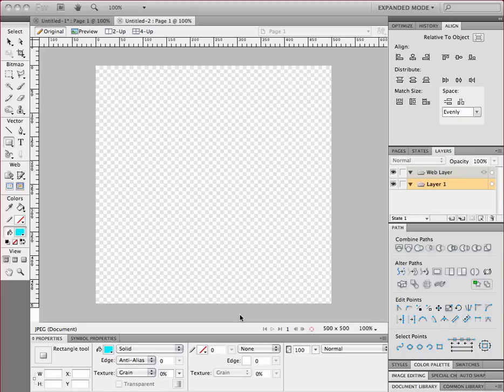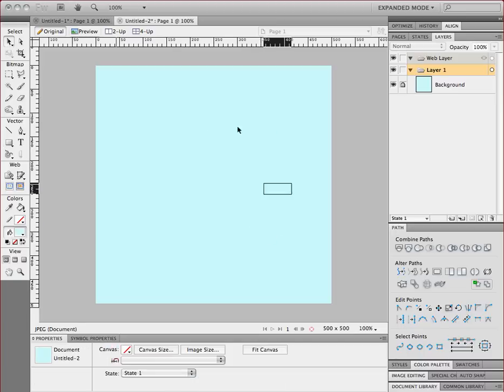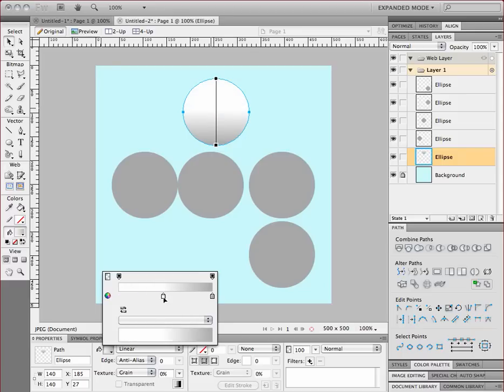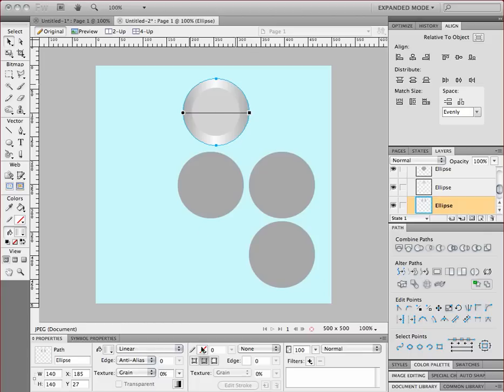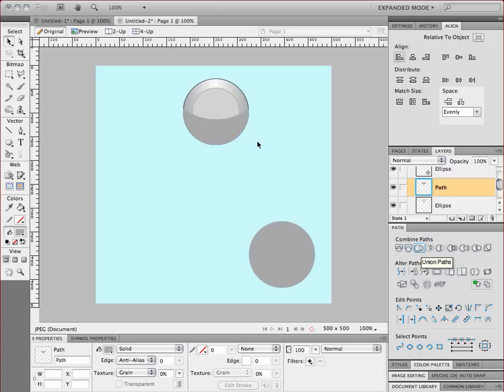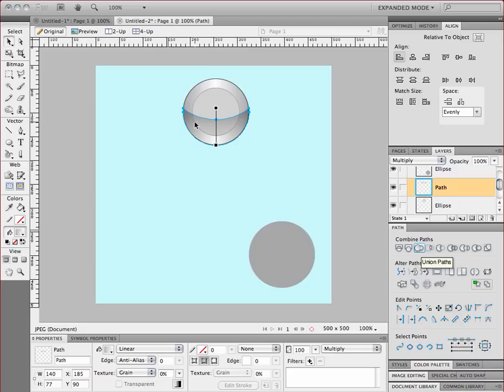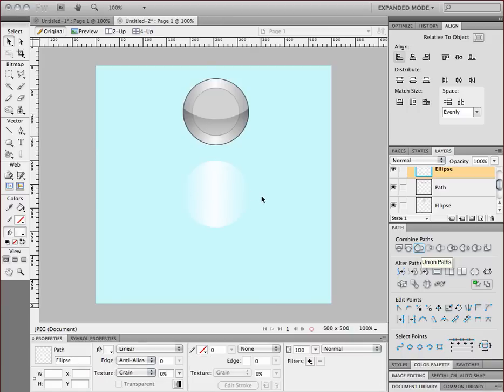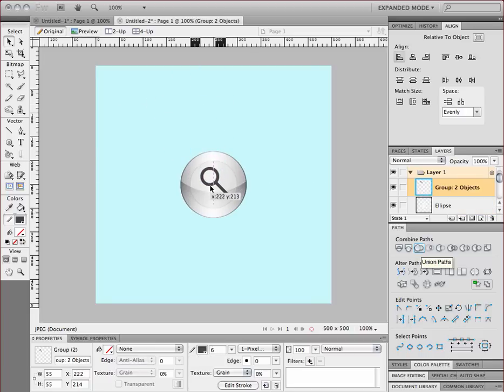Creating A Shiny Button in Fireworks CS5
Covers drawing shapes, editing fills, creating and editing gradients, and using the Punch Path function.

There were a few spots where the audio caught some static, apologies.